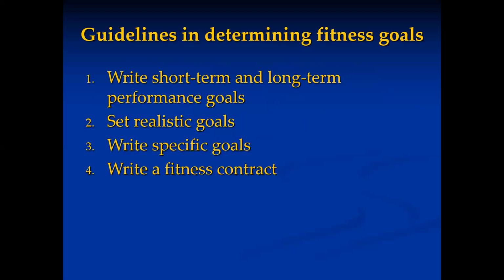Exercise Program ( Short Lecture ) QandA